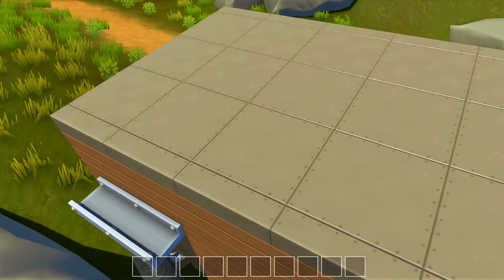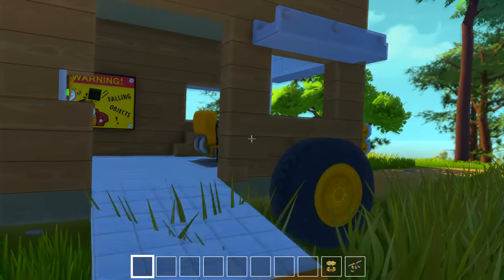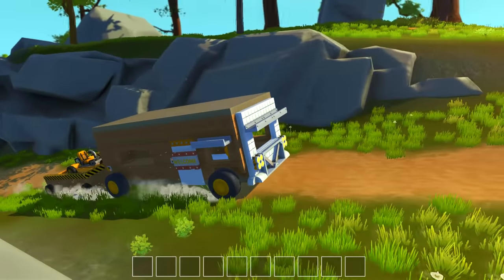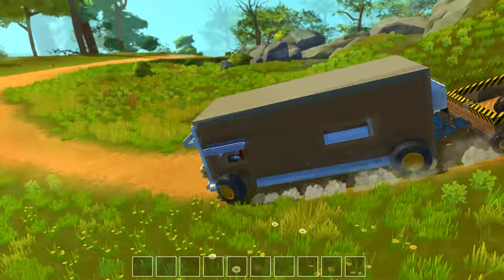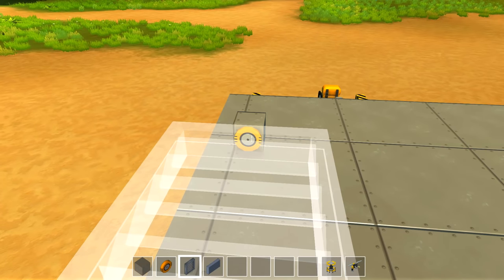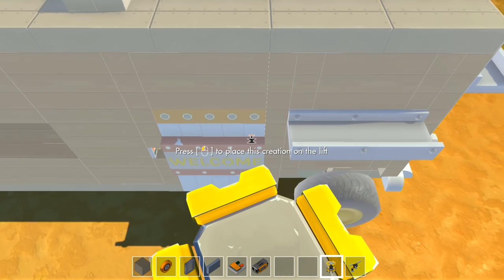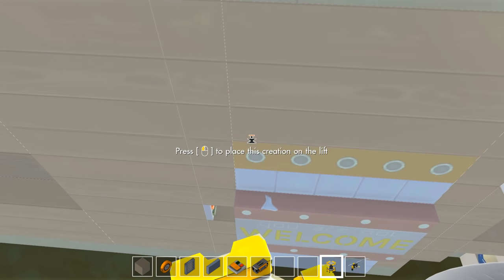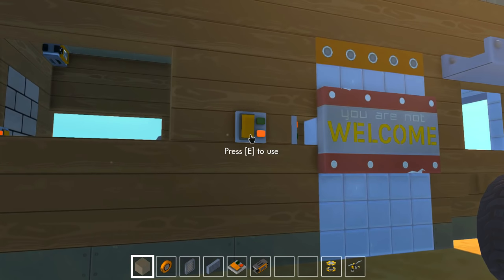Scrap Mechanic Gameplay - #06 - Retractable Awning! - Let's Play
Welcome to my Scrap Mechanic Let's Play! Welcome to the machine-filled creative paradise of Scrap Mechanic, a multiplayer sandbox game with imagination and ingenuity at its core. Create fantastic machines, transforming vehicles or sneaky traps. The possibilities are endless with Scrap Mechanics powerful tools.